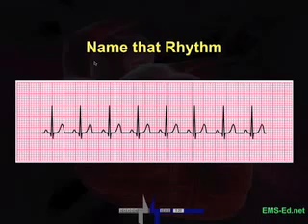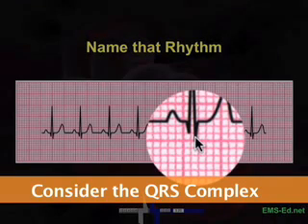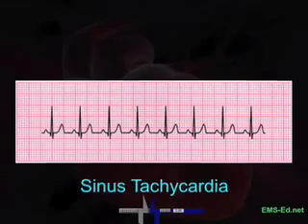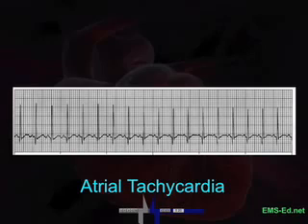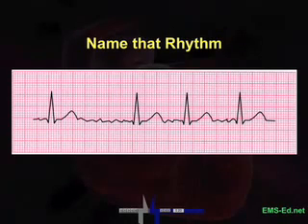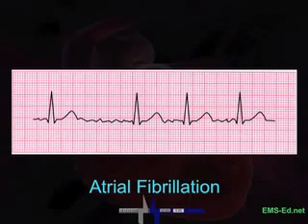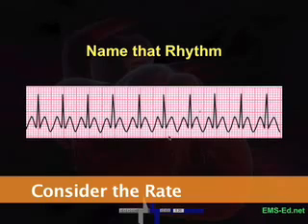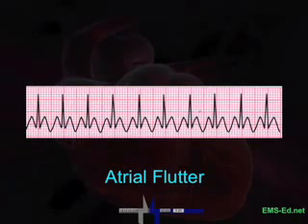Intro EKG Interpretation Part 2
how to  read ECG paper